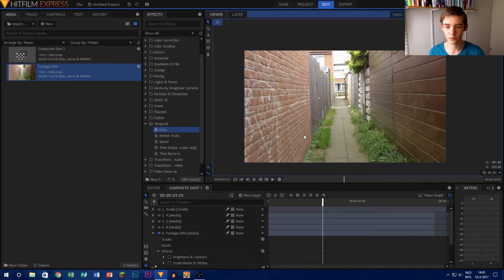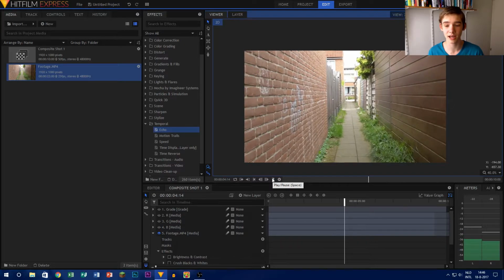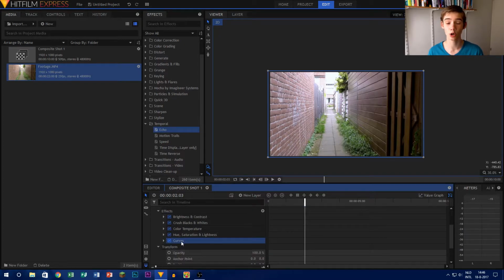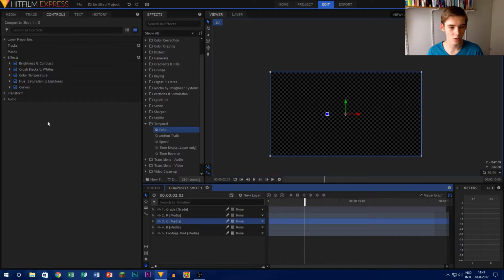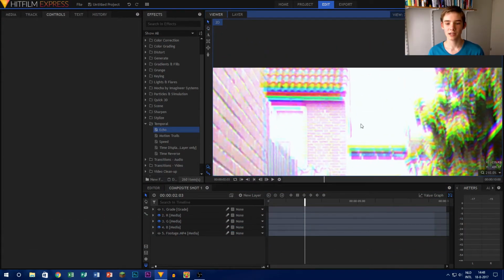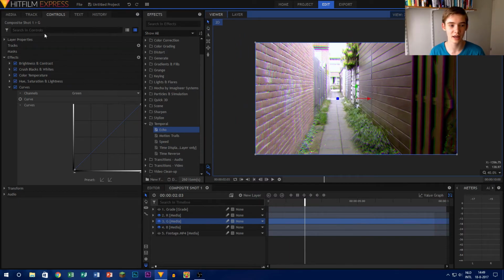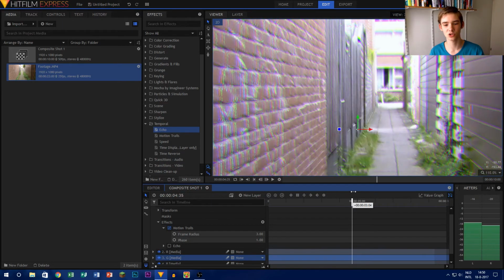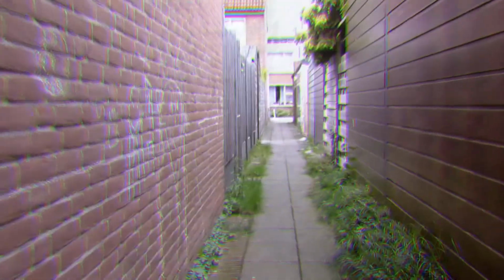Drugged Out POV Shot - EP 48